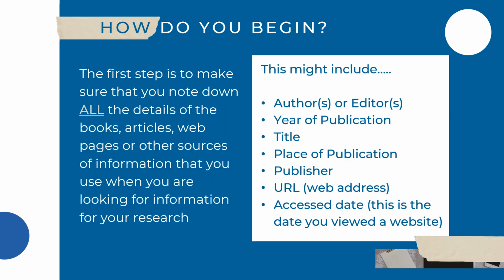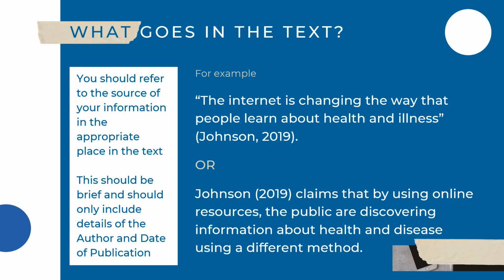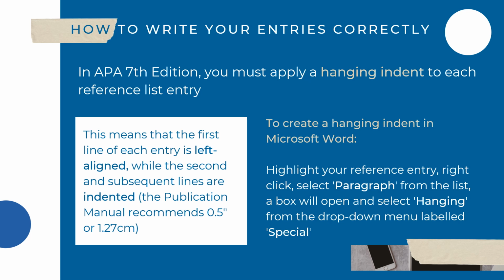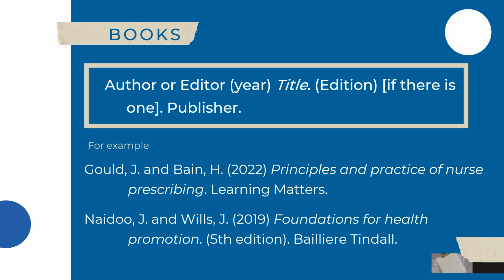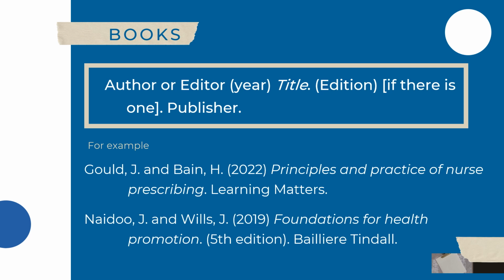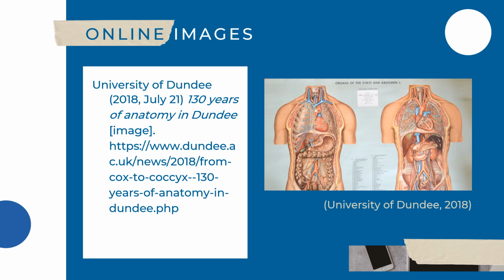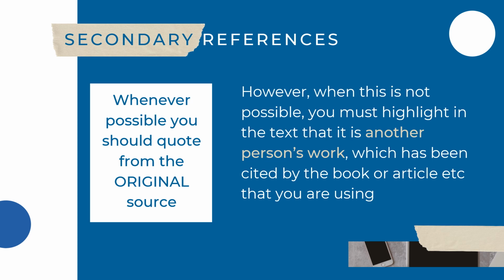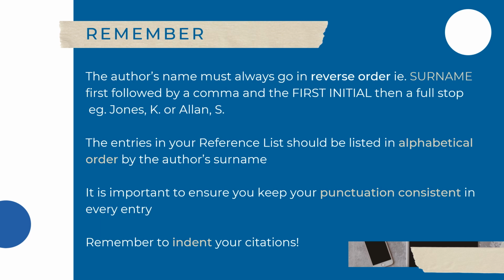APA 7 REFERENCING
A guide to using APA 7 Referencing in your academic work. It includes in-text referencing, as well as examples of referencing books, websites, online journal articles and images. Some useful tips are also included.